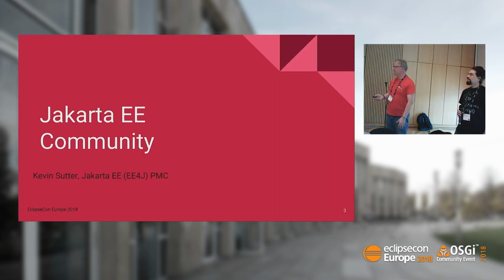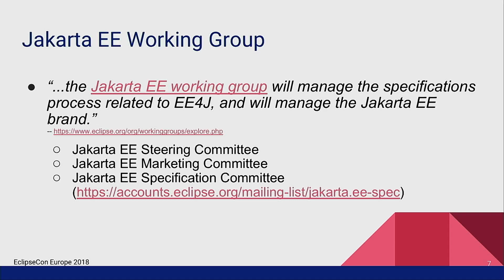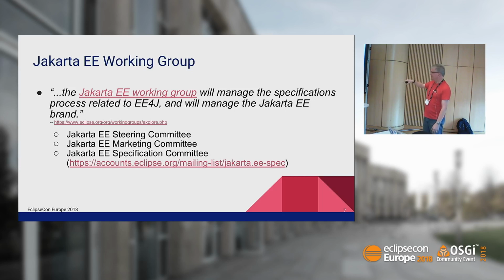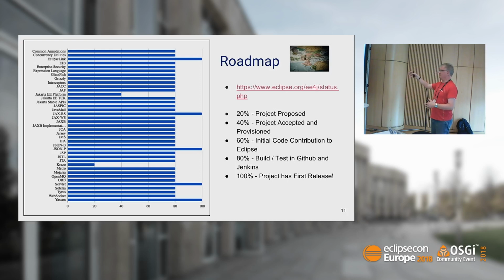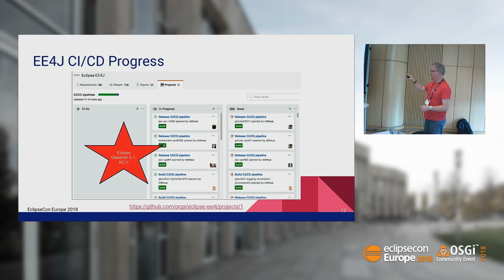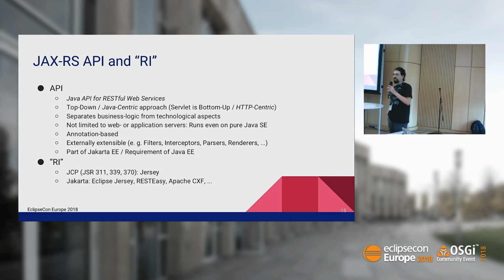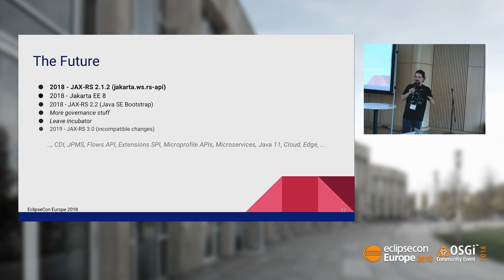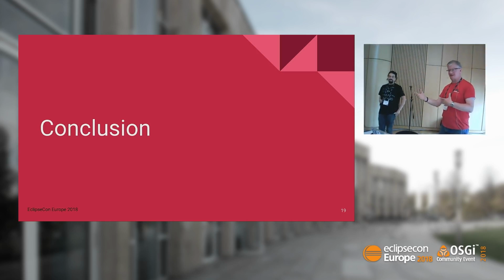Jakarta EE Community With JAX-RS Team | EclipseCon Europe 2018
Speaker(s):
Markus Karg (Head Crashing Informatics)
Kevin Sutter (IBM)

The Jakarta EE Community is still finding it's wings. But, that's not stopping the JAX-RS team. This team was the first Jakarta EE component out of the chute and ready to make waves. They tested some of the boundaries before the boundaries even existed. This session will introduce you to the Jakarta EE community and processes in general.  And, you will have the opportunity to learn from one of the JAX-RS leads and their experiences.